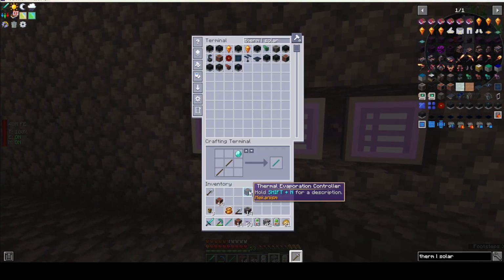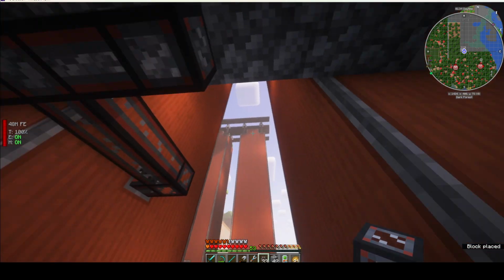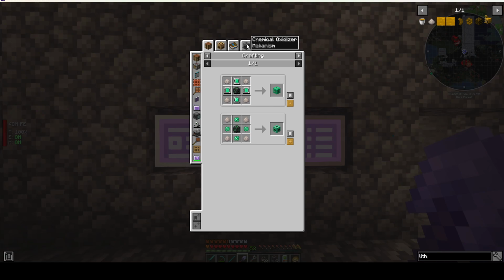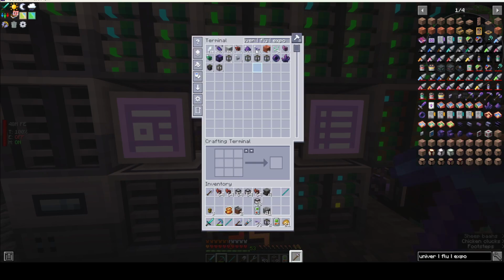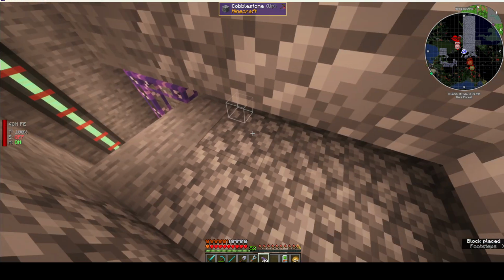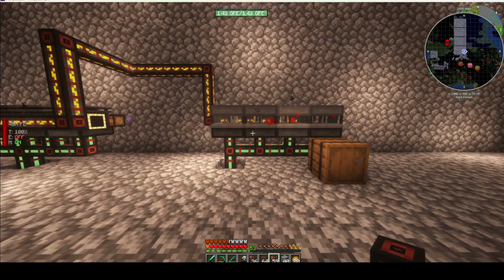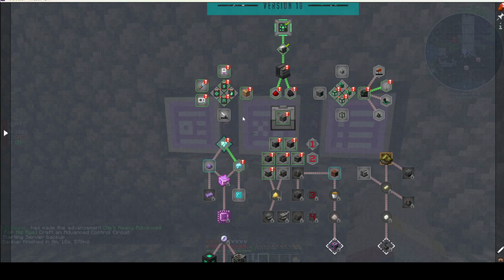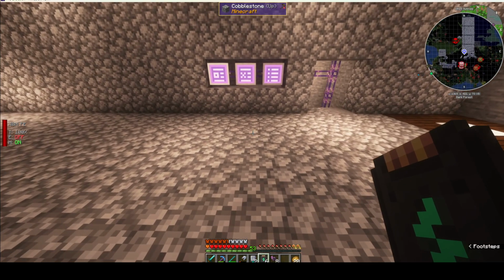FTB Evolution Eps 24 - brine production and lithium Production -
Find FTB Evolution on the FTB Launcher

 play along with me if you want ! or just watch !

Its all free and it really helps me out and the channel !! It also tells me that you want more videos like this.